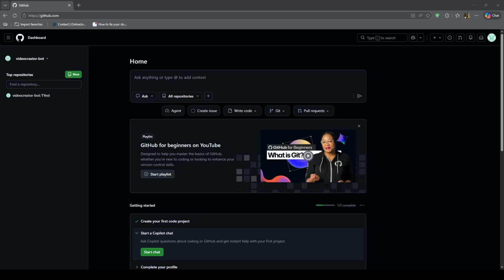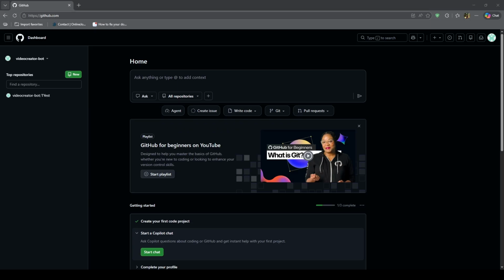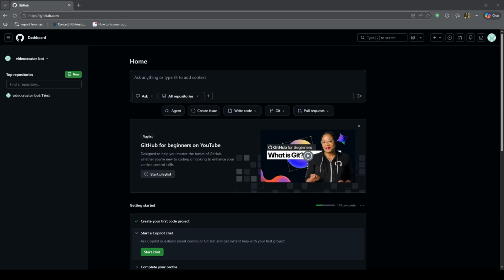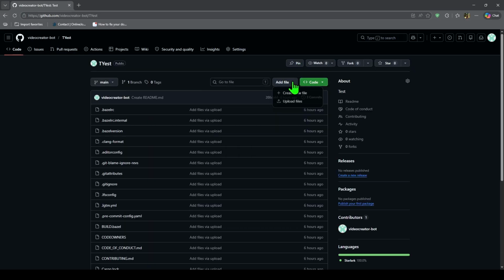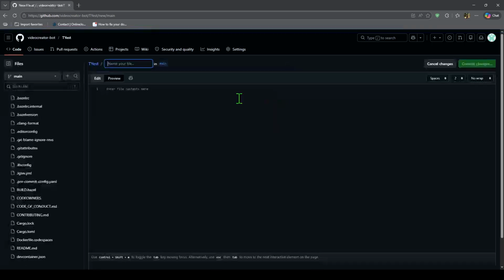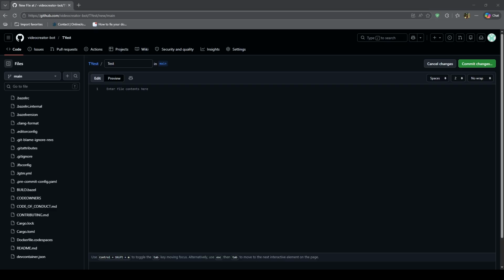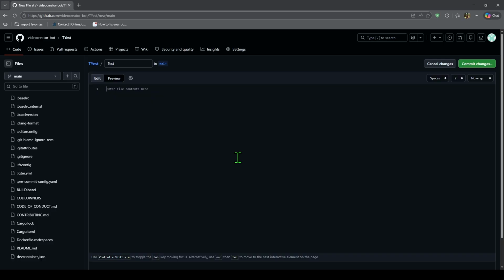Create Folder in GitHub Repository [2026 Full Guide]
In this video, I will show you how to create a folder in a GitHub repository by using the file path method. You’ll learn the specific technique for generating new directories directly within the GitHub web interface, as Git requires a file to be present for a folder to exist.

This GitHub folder creation tutorial will cover:
✅ Navigating to your repository and accessing the file editor
✅ Using the forward slash (/) shortcut to generate new folder names
✅ Creating placeholder files to ensure folders are saved and visible
✅ Adding initial content to files within your new directory
✅ Writing effective commit messages for organizational changes
✅ Understanding why GitHub does not support empty folders

By the end of this video, you will know how to effectively organize your GitHub project by creating folders for images, documentation, and source code.

If you’re searching for how to create a folder in GitHub, add a directory to GitHub repository, GitHub create folder online, or organizing GitHub files for beginners, this video is for you.

💡 Tip: If you want to keep a folder empty but still visible on GitHub, create a file named ".gitkeep" inside it; this is a common developer practice to maintain folder structures without adding unnecessary content.